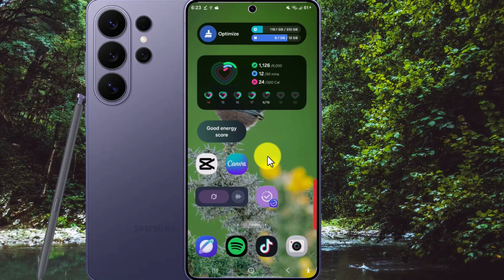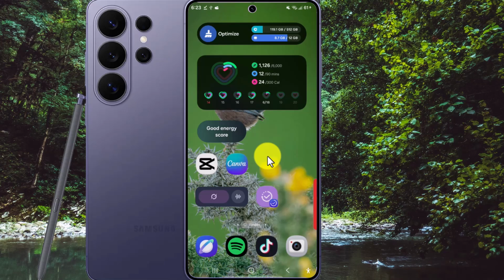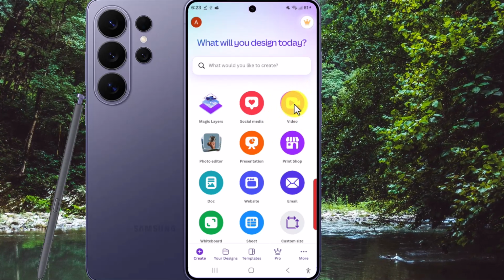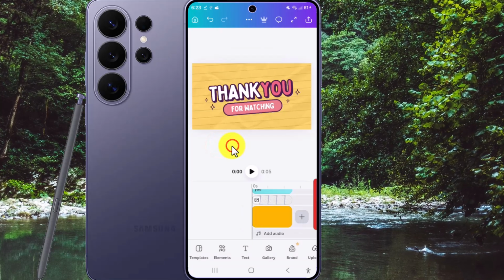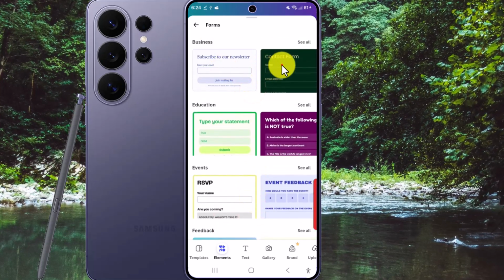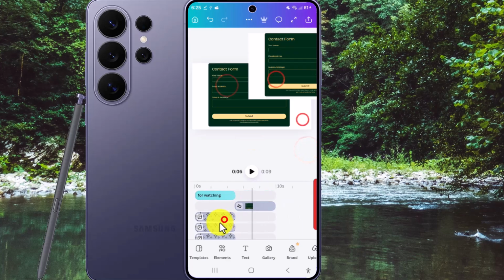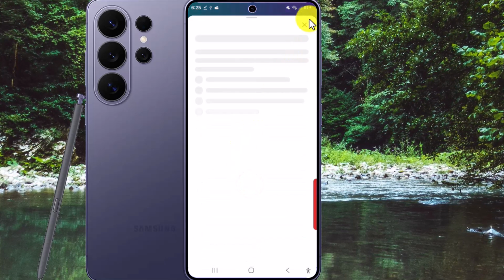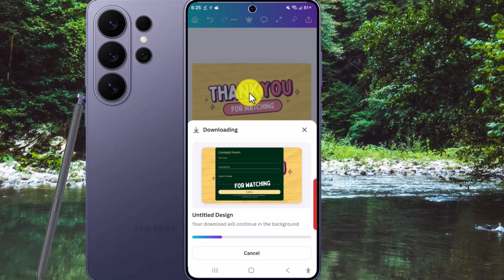Samsung Galaxy S26 Ultra: How to Add Form Elements in Canva Mobile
Learn how to add form elements in Canva Mobile on Samsung Galaxy S26 Ultra with this easy beginner tutorial.

In this step-by-step guide, I'll show you how to open a Canva video project, access the Elements menu, find the Forms category, add a form element, adjust its position and size, and download your finished video.

Canva provides different form elements that you can use to add visual components to your designs and videos.

In this tutorial:
• How to create a video project in Canva Mobile
• How to access Elements in Canva
• How to find the Forms category
• How to add form elements
• How to adjust element position and size
• How to download Canva videos
• Canva Mobile editing tips for beginners

This tutorial is simple and beginner-friendly, making it perfect for anyone who wants to explore Canva Elements and improve their Canva editing skills.